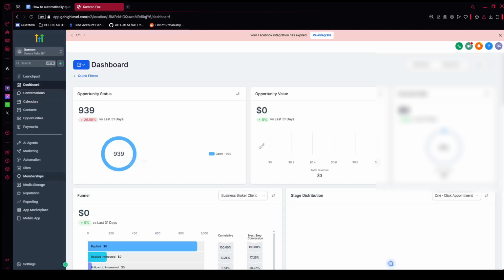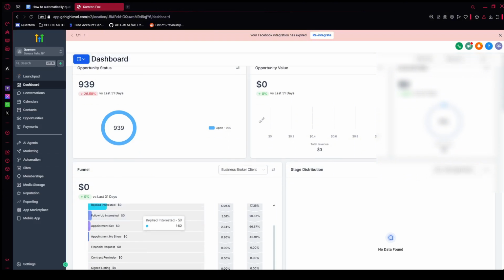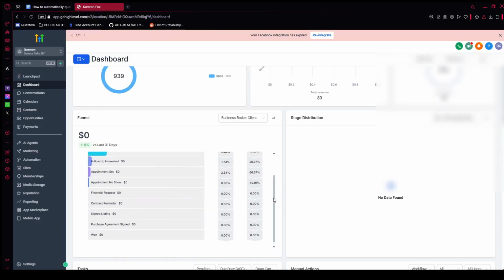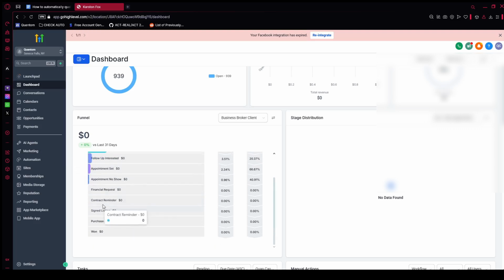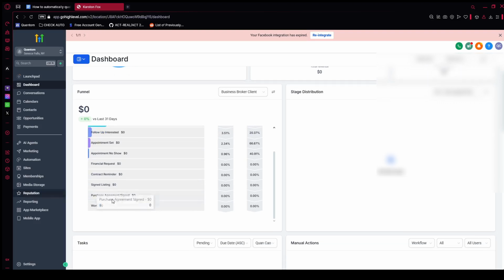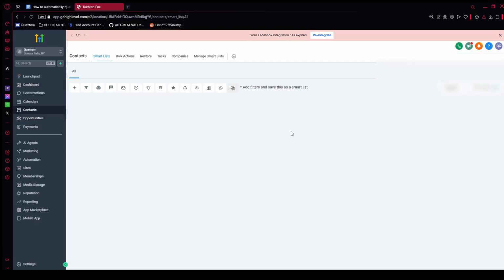How to automatically qualify your leads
🚀 Ready to level up your business? Let’s work together!

🎓 FREE Course: Learn how to get 10-20 clients a month with my proven strategies!

💬 Join the Community: Connect with like-minded entrepreneurs and get exclusive tips in my Facebook Group